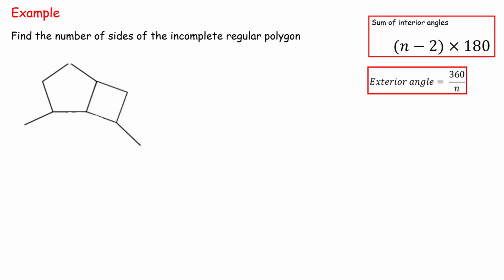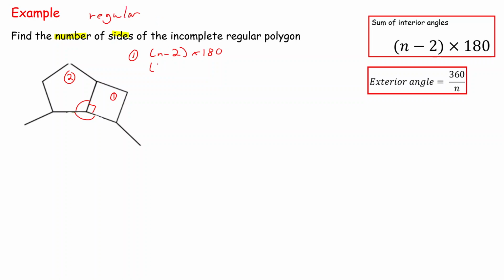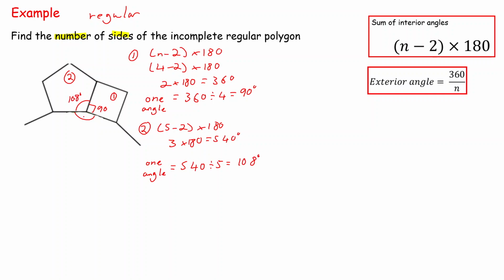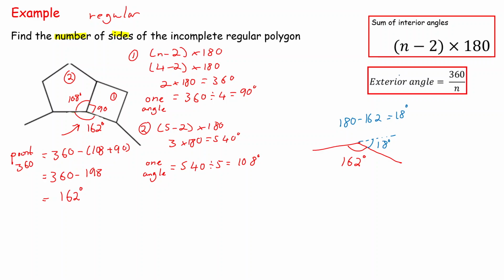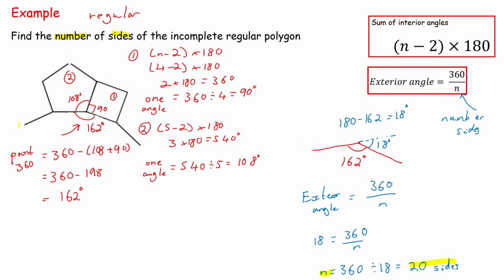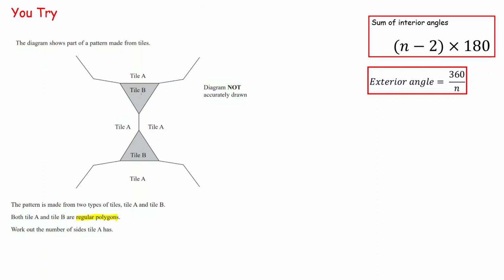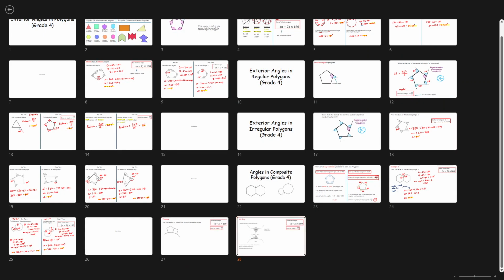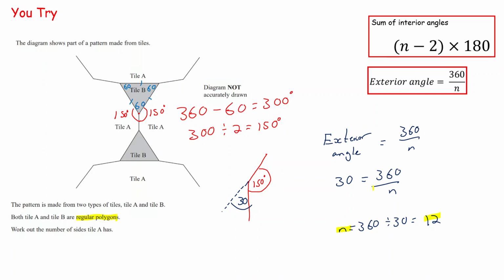More difficult angles in composite polygon questions